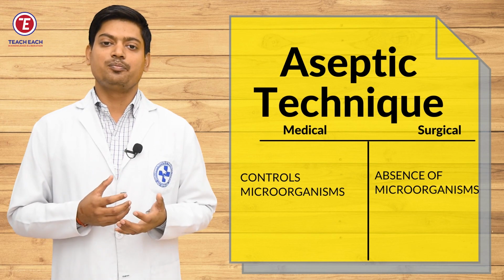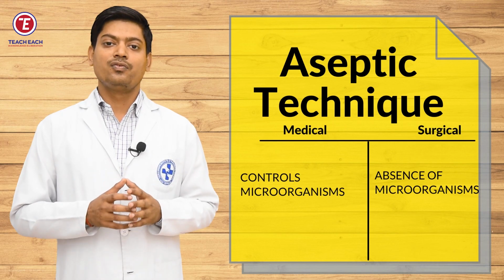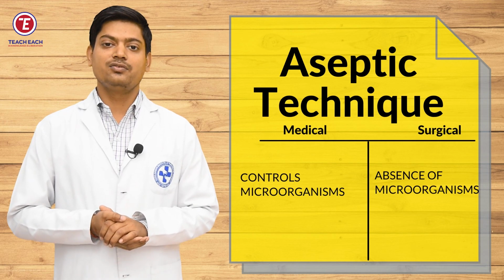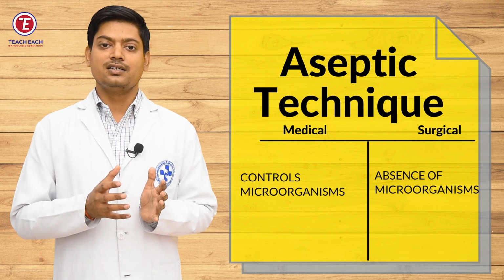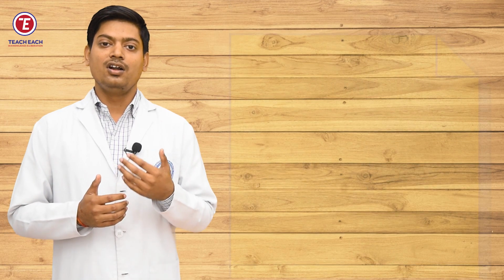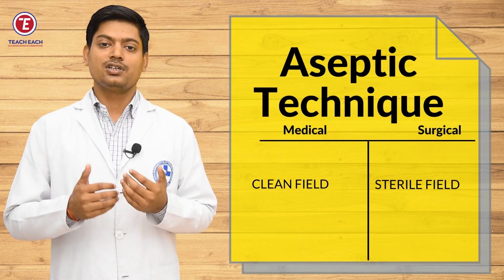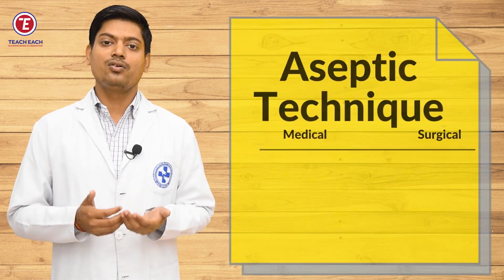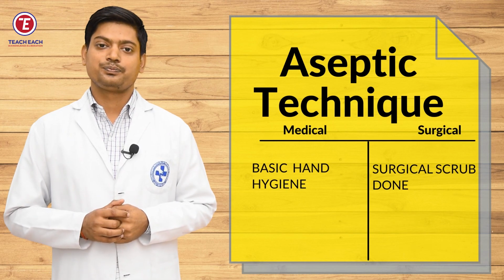Surgical Aseptic Technique I Paramedical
The video has details of
- Types of Aseptic Technique
- Purpose
- Surgical Site Ingection